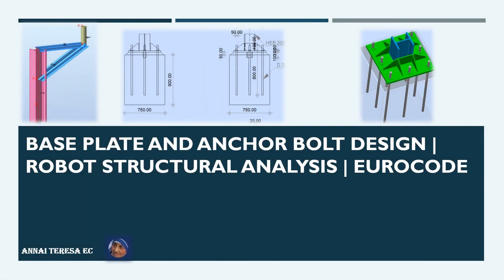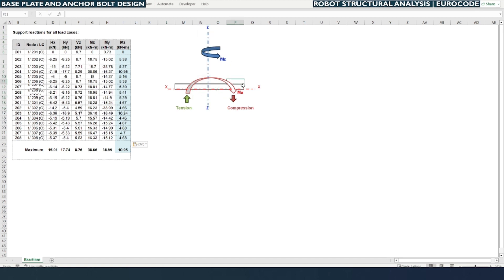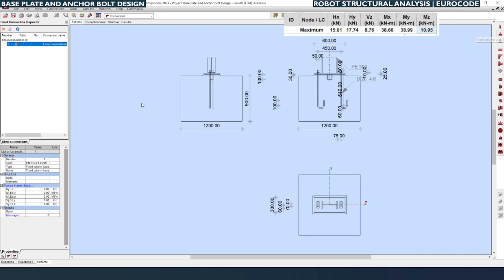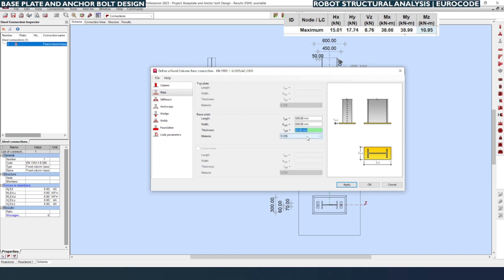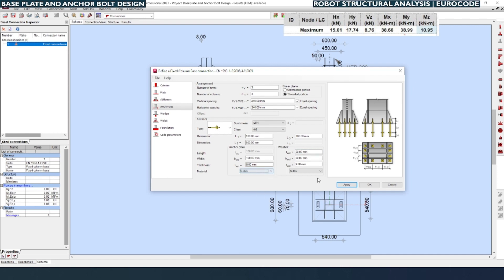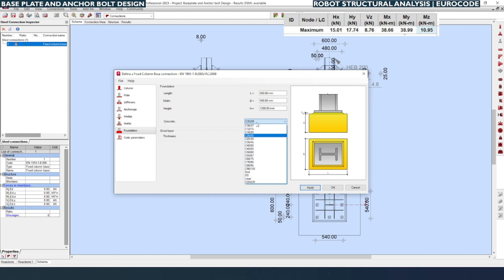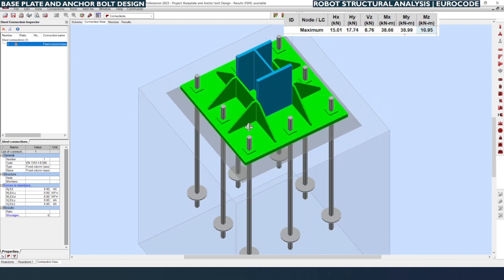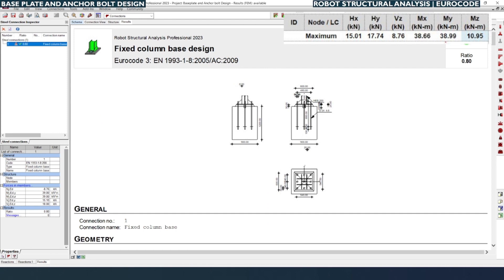Design of Base plate and Anchor bolt | Robot Structural Analysis | Eurocode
This video is a demo for Design of Base plate and Anchor bolt of a equipment support with Robot Structural Analysis in European standard - Eurocode